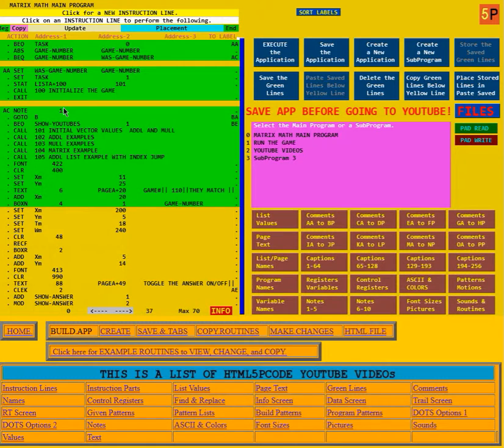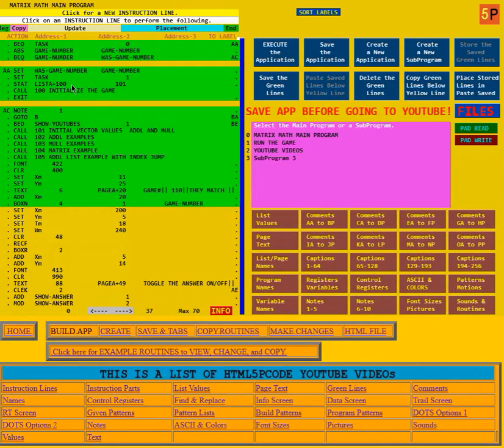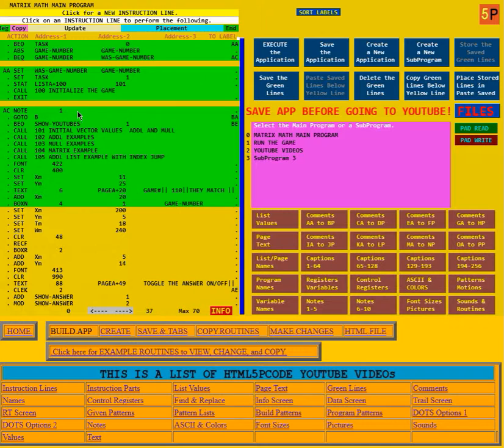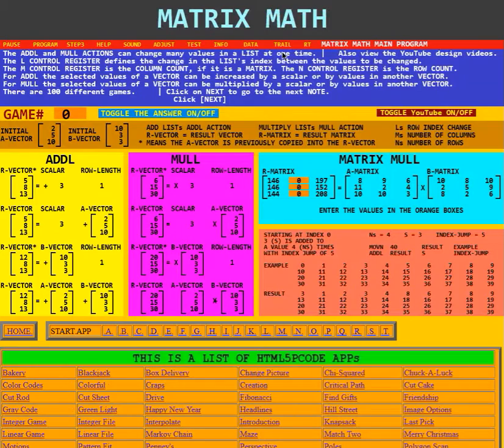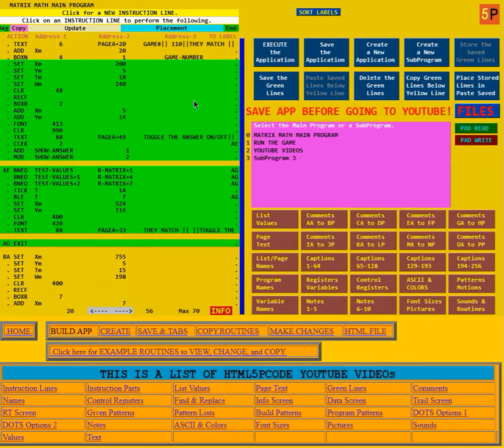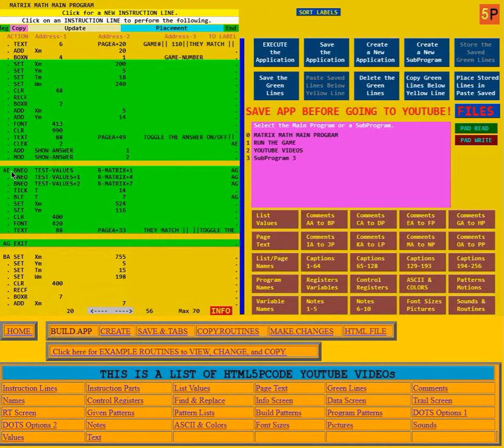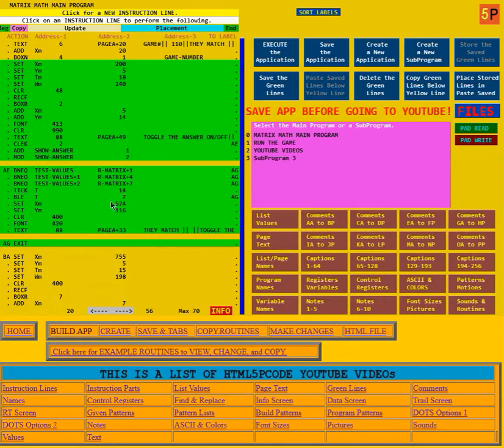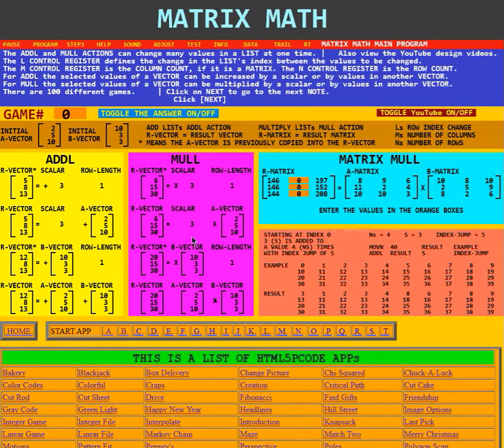HTML5PCODE MATRIXMATH MAIN PROGRAM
Matrix Math Main Program.